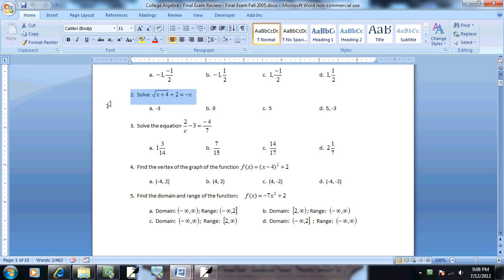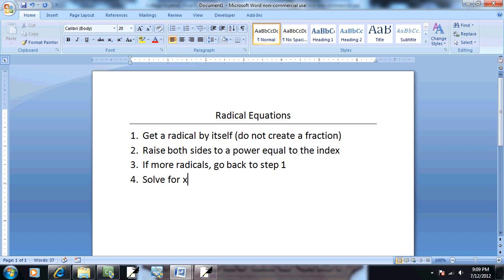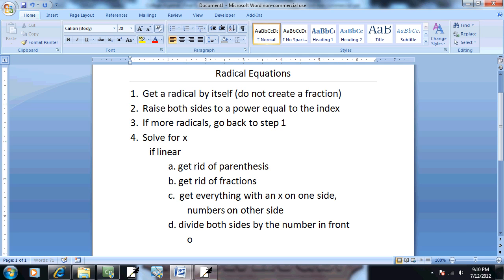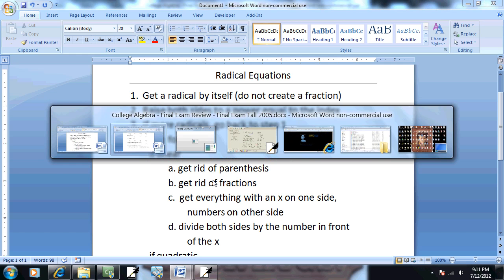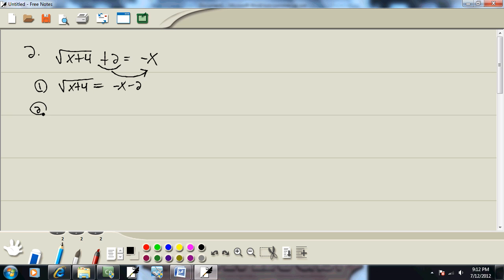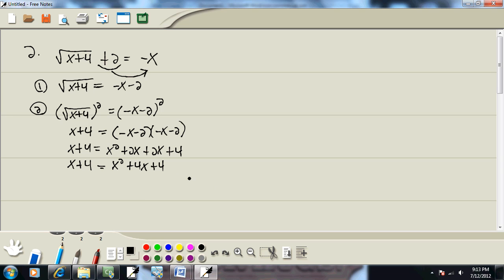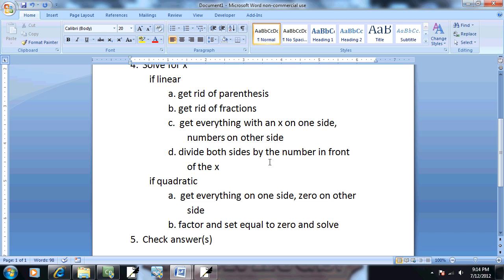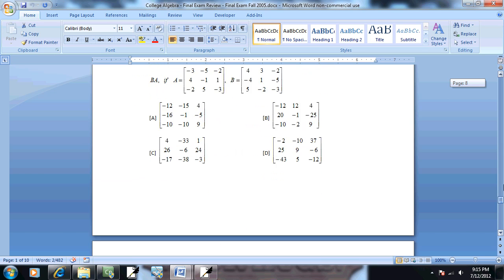College Algebra - Final Exam - Fall 2005 - Problem 2